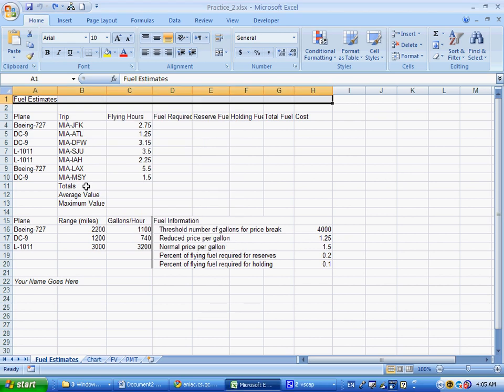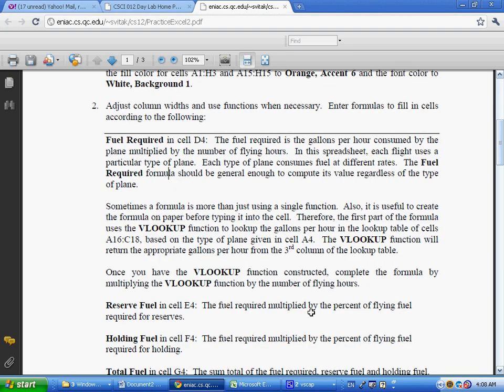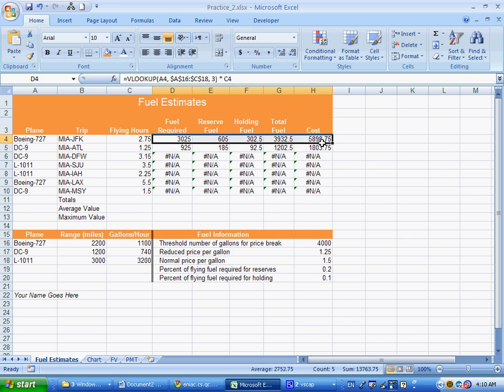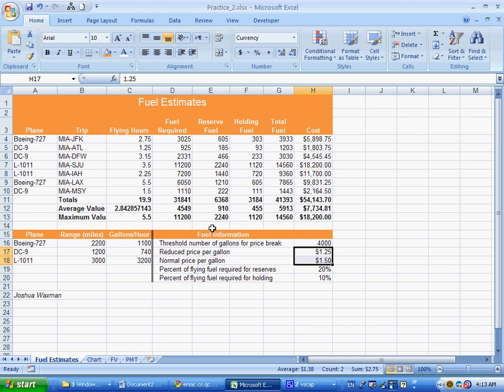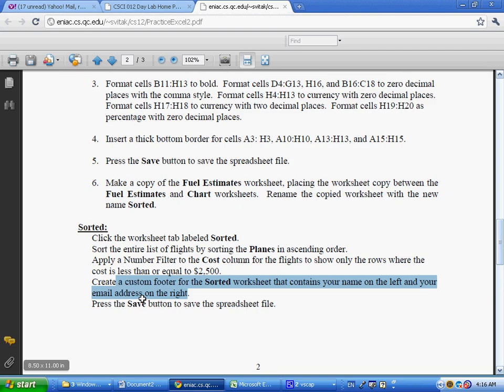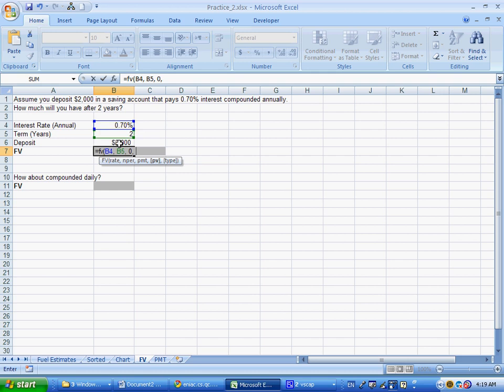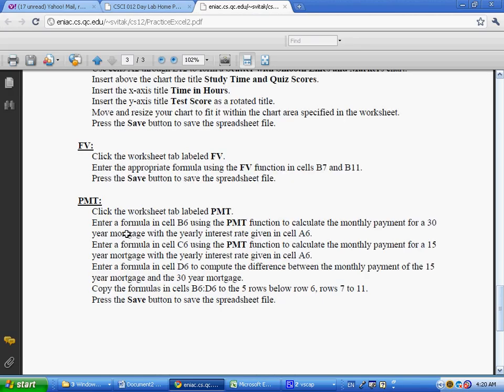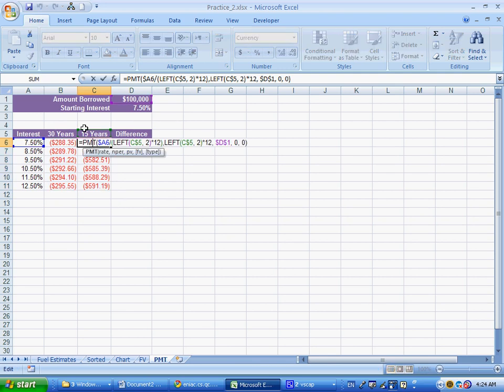pe-2-talking.avi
practice excel exam 2